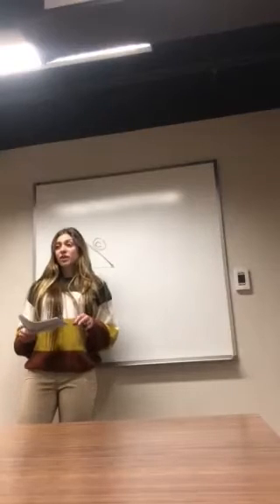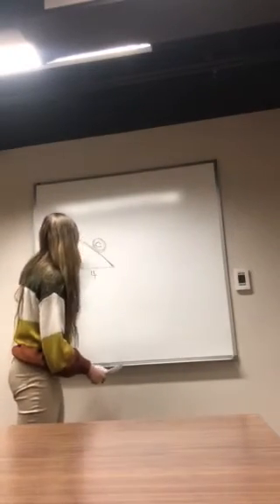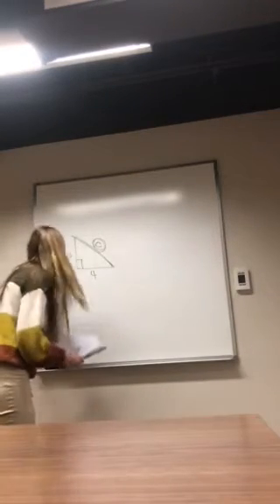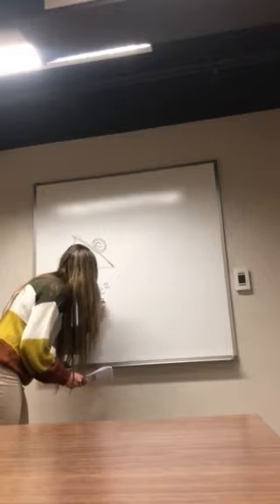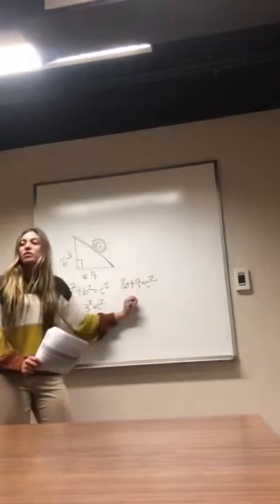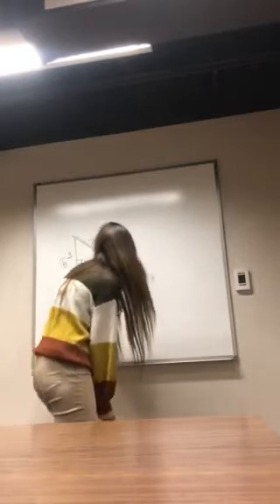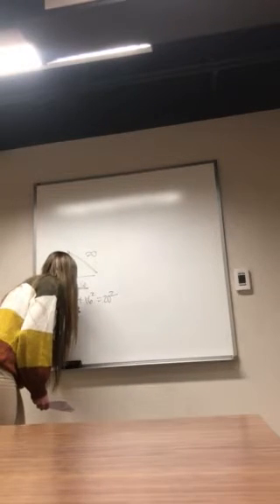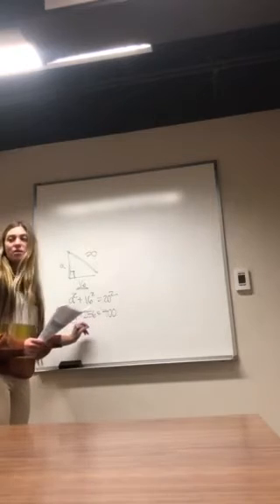Solving Problems With The Pythagorean Theorem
McKenna Fink-EDU 386 Micro Teach